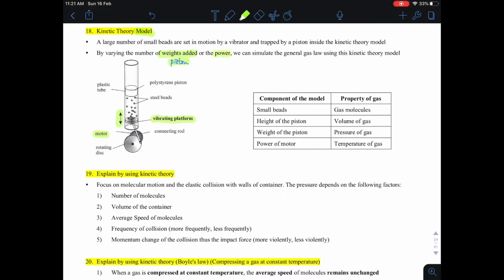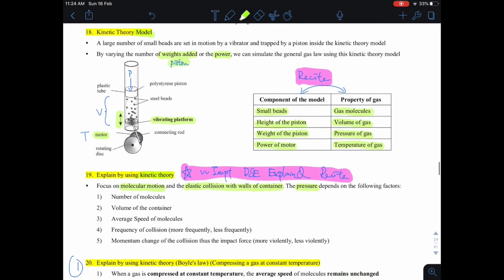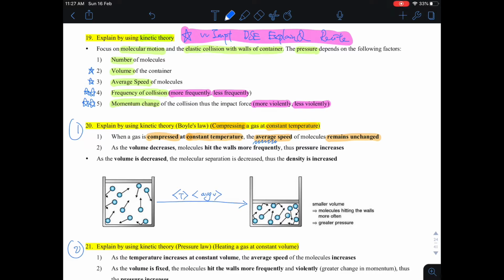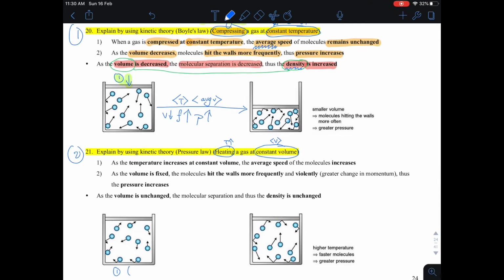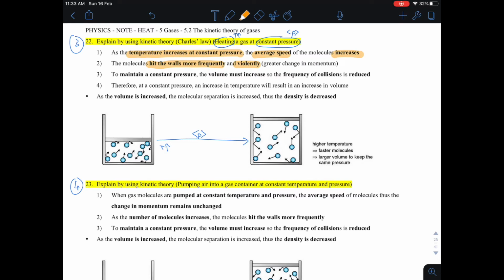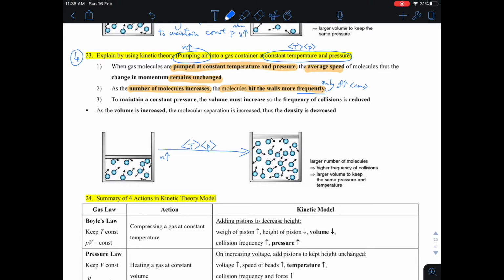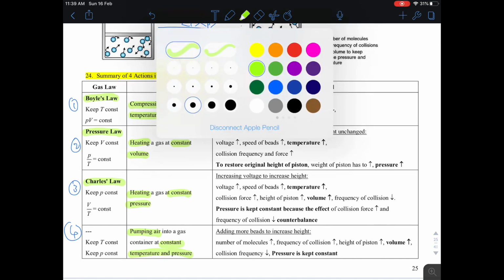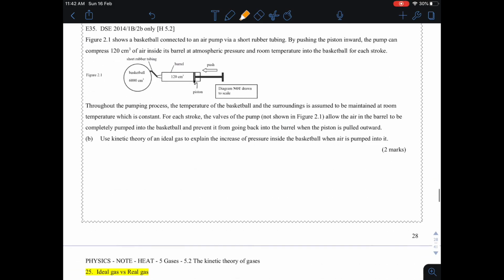F.5 Physics HEAT Ch 5 L2 5.2 (Concept 2)